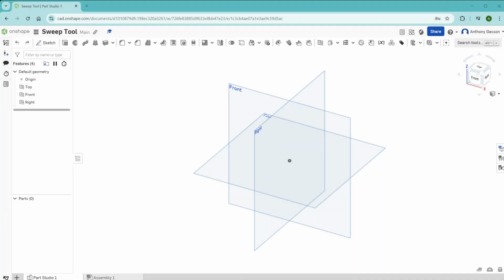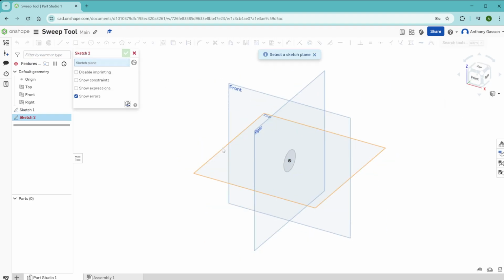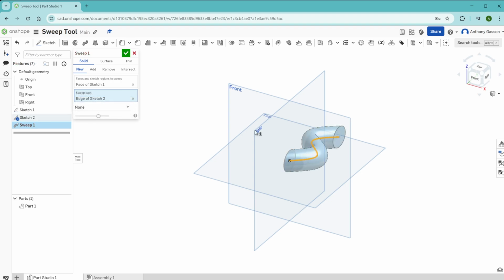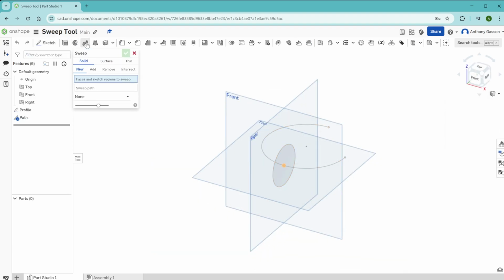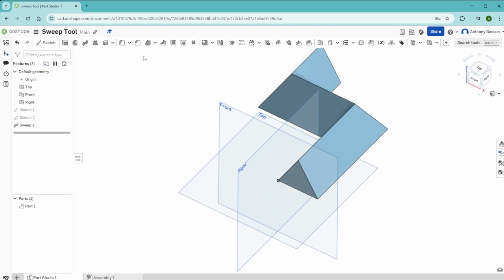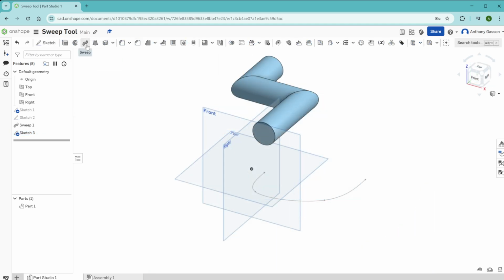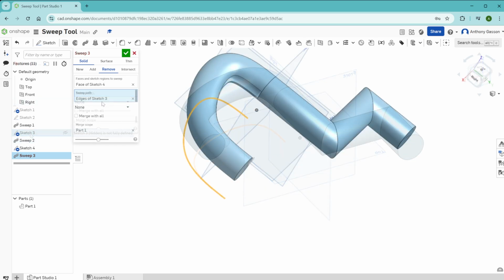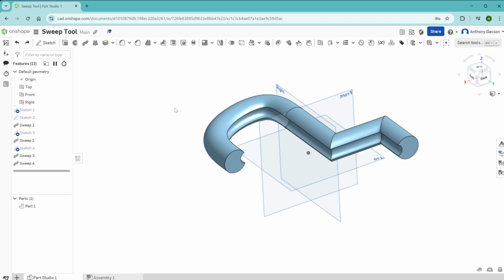How to Use the Sweep Tool in Onshape | Beginner Guide with Worked Examples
In this beginner-friendly Onshape tutorial, I’ll guide you step-by-step through how to use the Sweep tool to create powerful and complex geometry. Whether you’re new to CAD or brushing up on features, this video shows clear, worked examples to help you understand the fundamentals and go beyond.

You’ll learn:

What the Sweep tool does and when to use it

How to create a sweep using a profile and a path

How to make a torus (donut shape) without using Revolve

How to sweep along angled paths, even with non-intersecting sketches

How to remove material with a sweep (e.g. grooves or notches)

Tricks for sweeping off faces without sketches

If you’ve ever asked:

“How does Sweep work in Onshape?”

“Can I sweep without intersecting sketches?”

“How do I make a donut shape in CAD?”
This tutorial is exactly what you need.

Drop a comment if you’d like to see the Sweep tool applied to real engineering designs—I love turning ideas into videos!